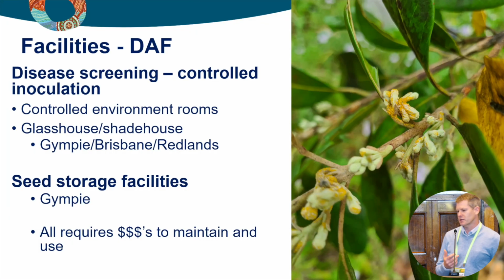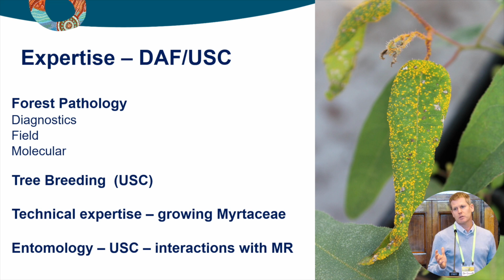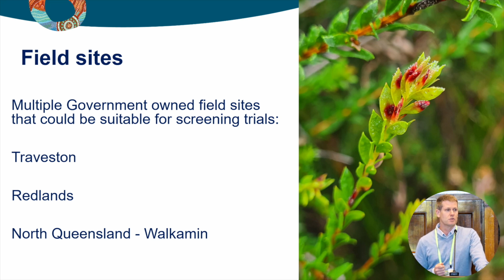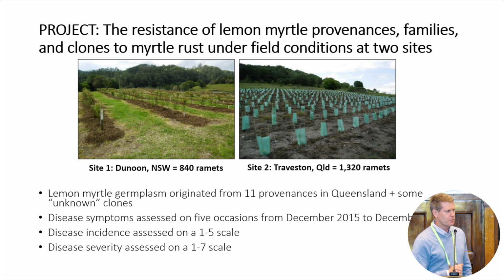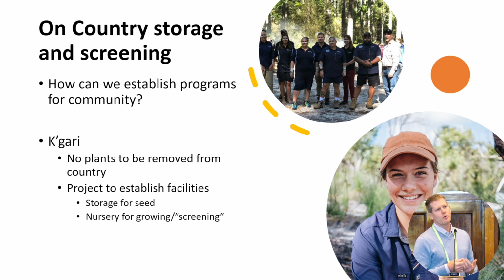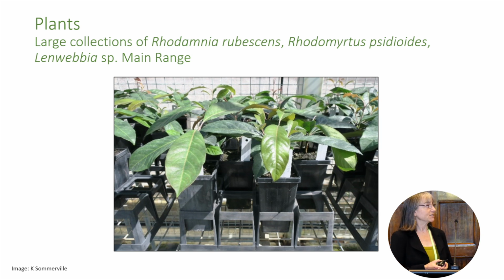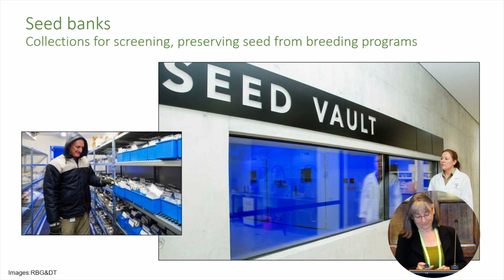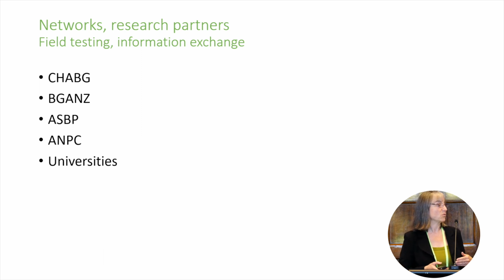Geoff Pegg and Karen Sommerville- Australian potential species and resources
The Australian perspective: facilities, expertise, and potential species

Day 3 1:50-2:10pm